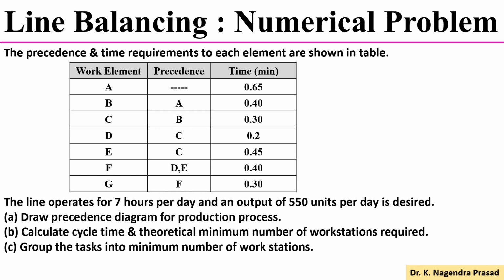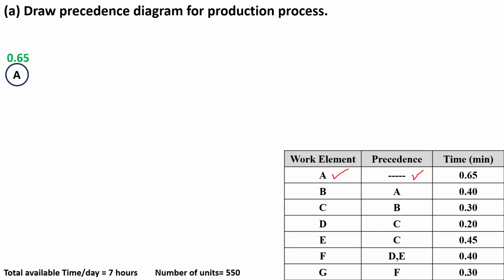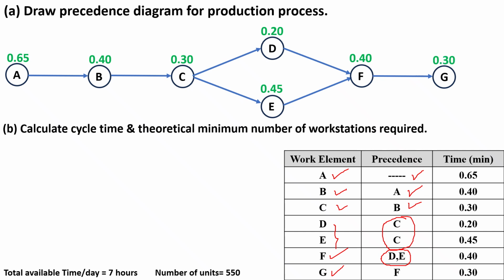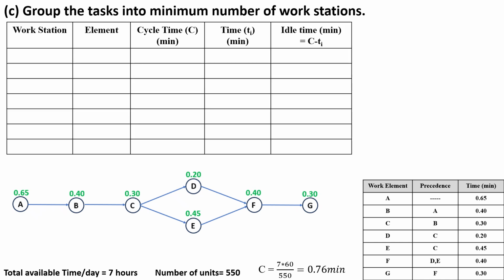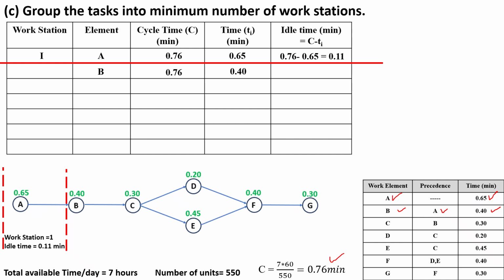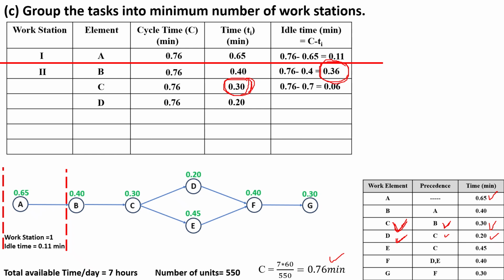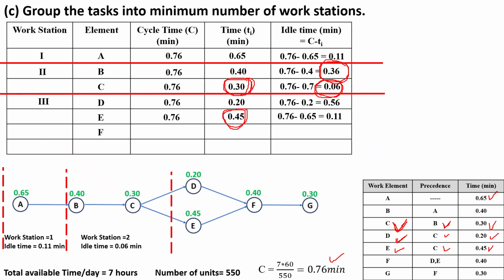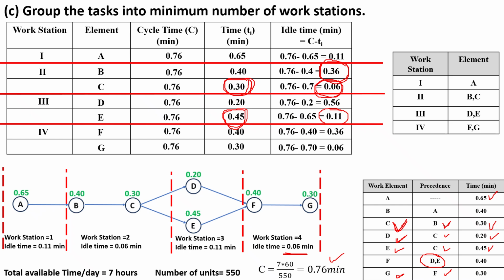Line Balancing in operations management | Kilbridge-Wester heuristic (Predecessor number technique)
• Concept of Line Balancing (in easy words)
• Step-by-step solution of a numerical problem
• How to calculate cycle time & number of workstations
• Shortcut tricks to save time in exams

🎯 Perfect for:
Engineering students, Diploma students, MBA (OM), and anyone preparing for semester exams or competitive exams.

By the end of this video, you’ll be able to solve Line Balancing problems confidently